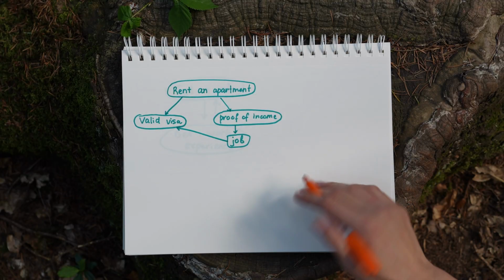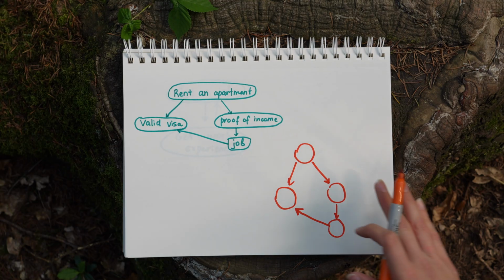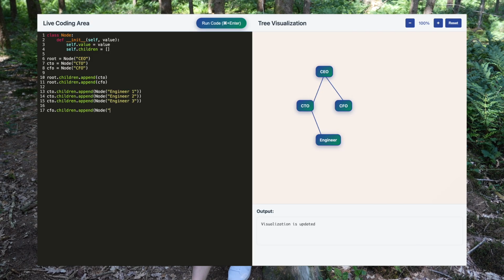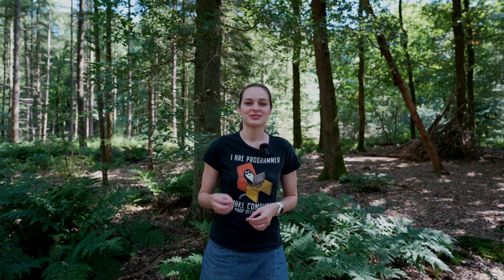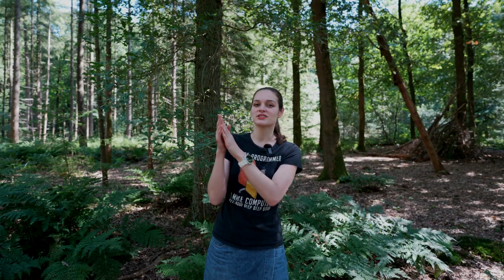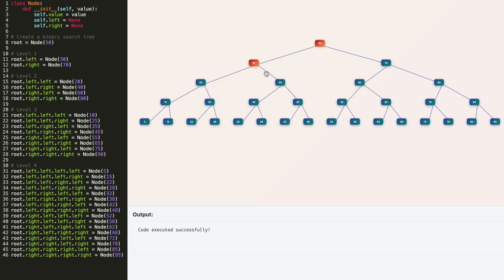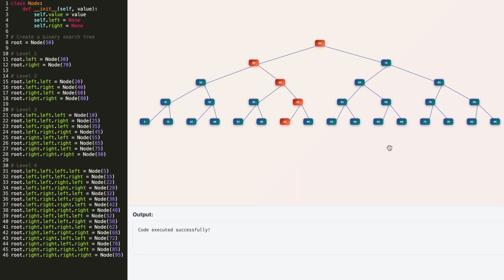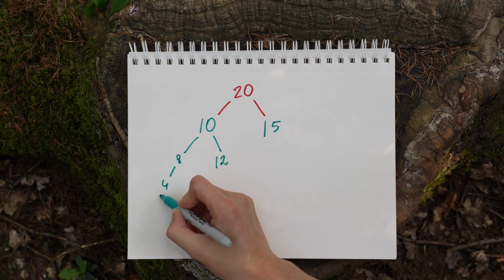Why programmers won't stop talking about trees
It was supposed to be another one of the "explain easy" series for non-engineers, but I got carried away.

Why do programmers keep talking about trees? 🌳 In this video, we break down one of the most important data structures in computer science—from roots, leaves, and nodes to binary search trees, tree traversals, and balancing.

You’ll learn:
- What makes a structure a valid tree (and why some “trees” aren’t really trees)
- How to build a tree in code (a python example)
- Different ways to traverse a tree: breadth-first search, depth-first search (pre-order, post-order, and in-order)
- Why binary search trees make searching lightning fast
- What happens when a tree becomes unbalanced (and how self-balancing trees fix it)

By the end, you’ll understand why trees are everywhere in programming—and why mastering them is a game-changer for developers.

If you enjoy fun and practical explanations of computer science concepts, make sure to like, subscribe, and hit the bell so you don’t miss future videos on graphs, algorithms, and system design.

Timeline

0:00 Intro
0:33 Elements of the tree
1:31 Not all trees are trees
3:08 Let’s plant a tree
3:51 Let’s walk a tree
5:46 Two children policy (binary trees)
8:55 Balancing the tree (if you're brave enough)
10:35 Outro
11:16 Bloopers